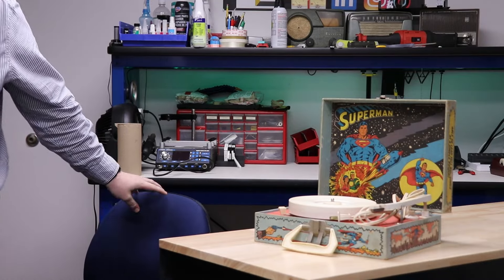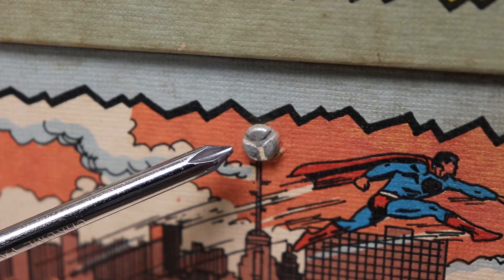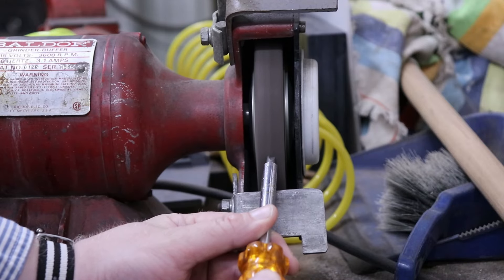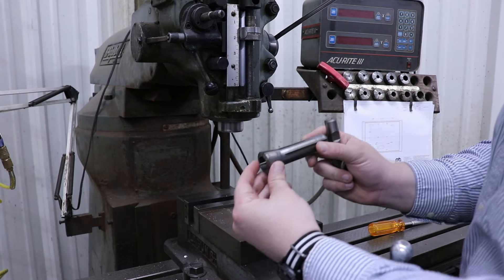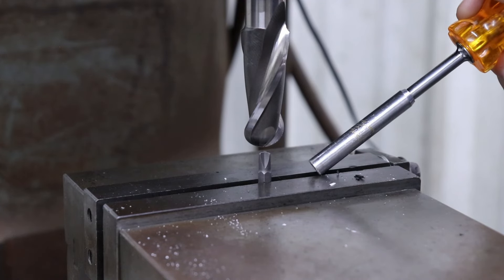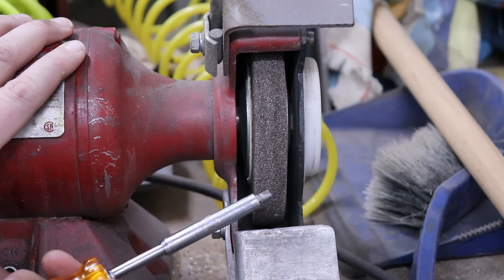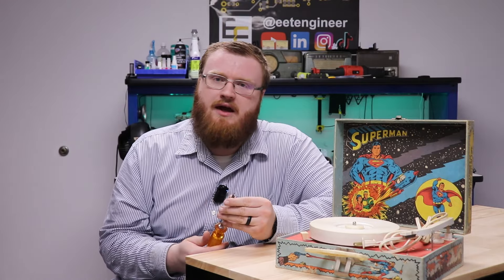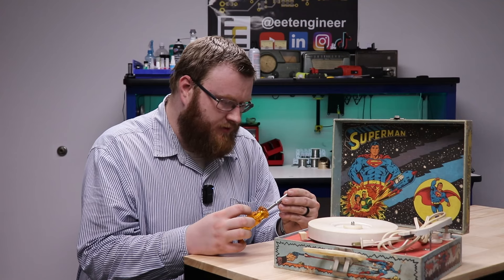Machining a custom screwdriver | vintage Superman Record Player | Part 01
In this video, I try to make a custom tool for a discontinued security screw in an 1978 superman record player.

John 3:16